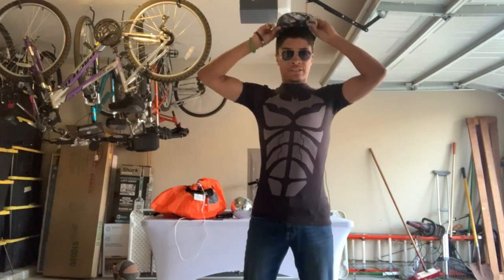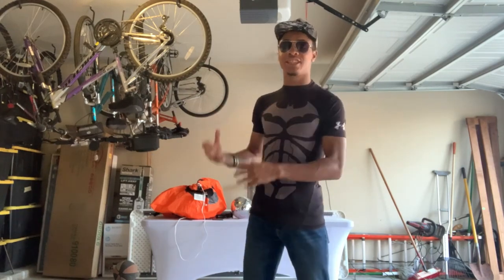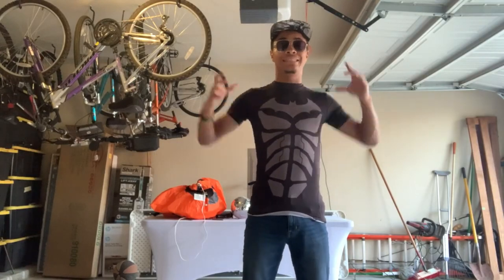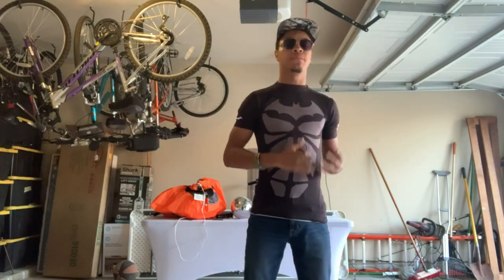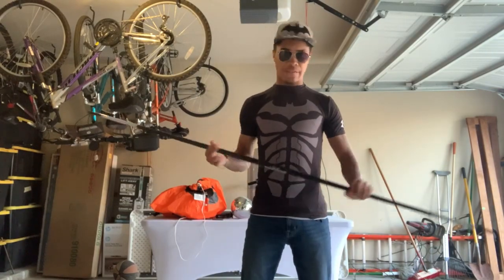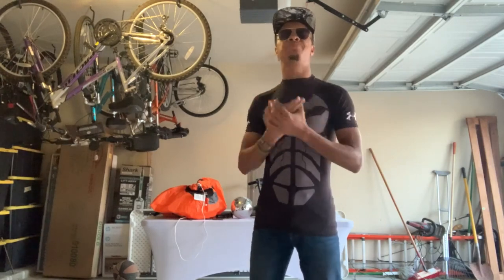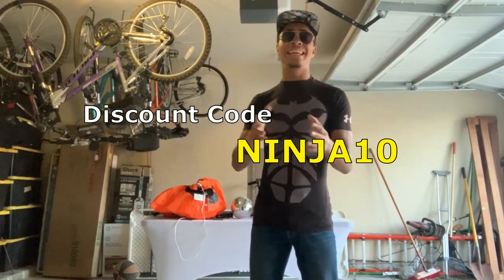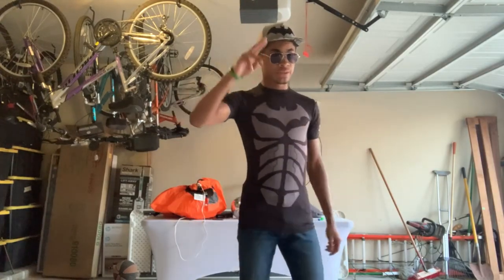Avatar Bending Styles for Martial Arts Weapons